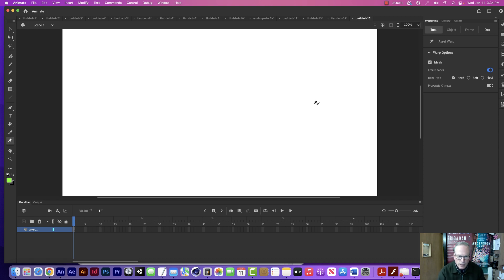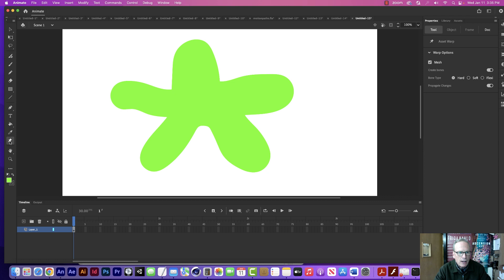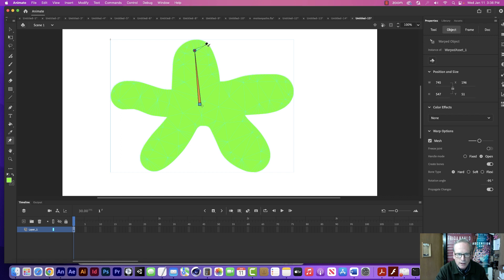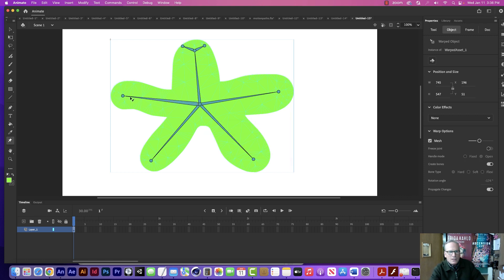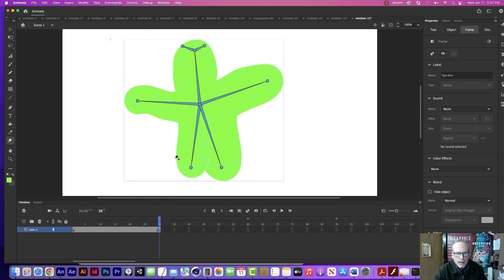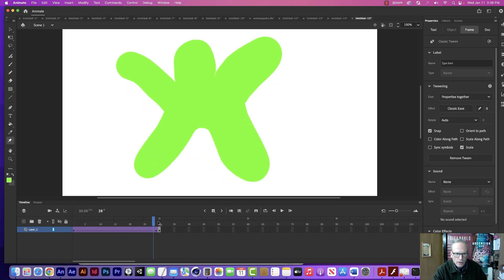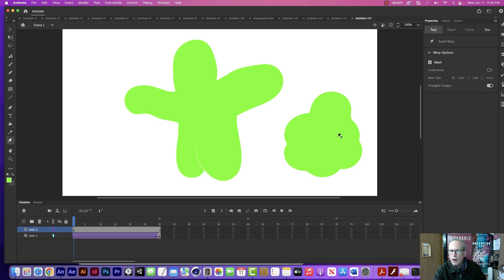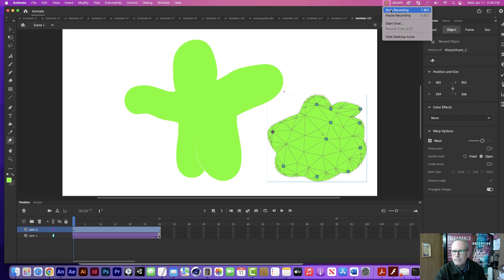Using the Asset Wrap Tool to Animate